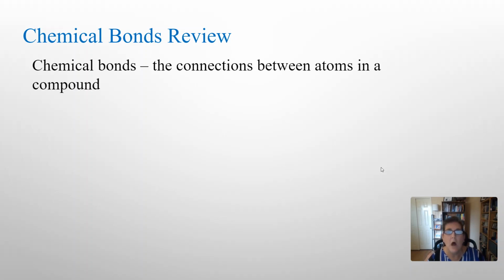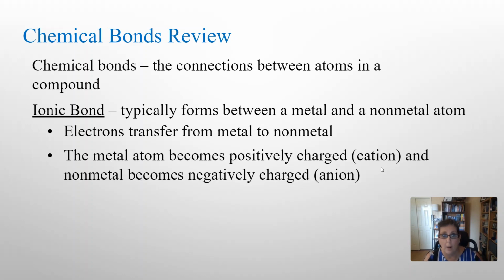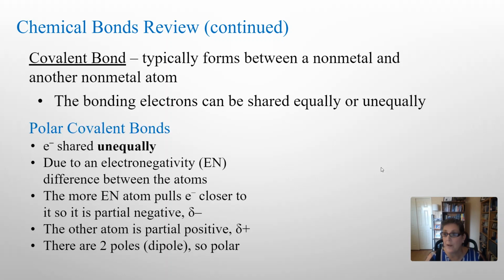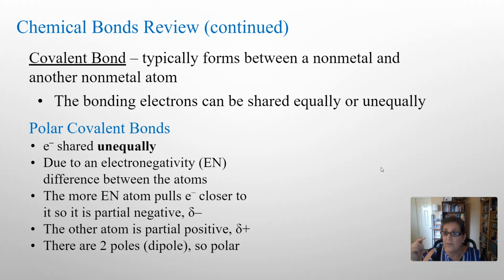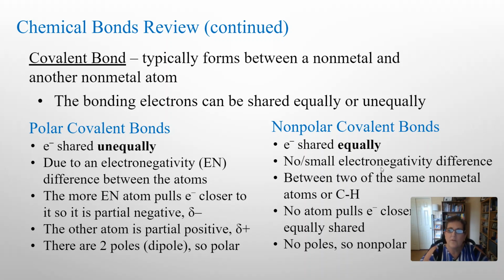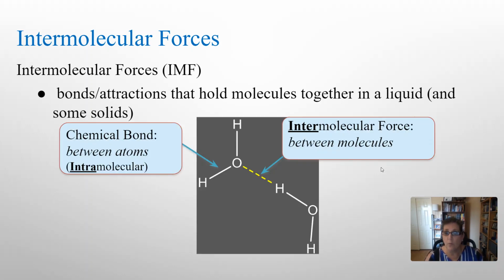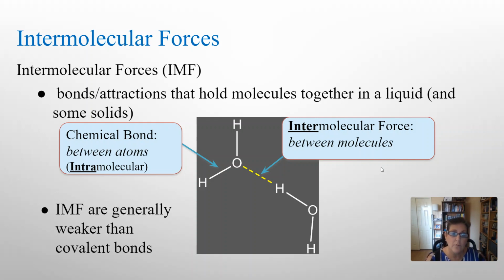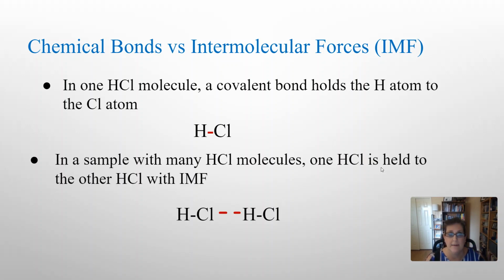Chapter 12 A: Intro to IMF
Comparison between bonds and IMF.